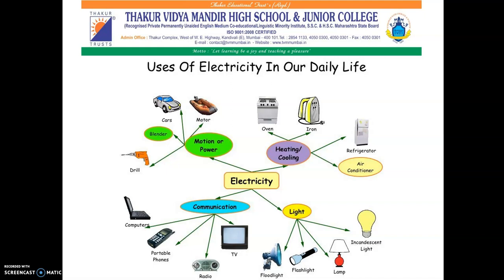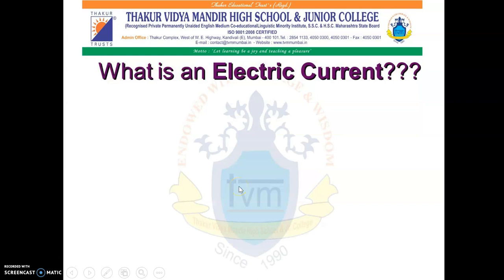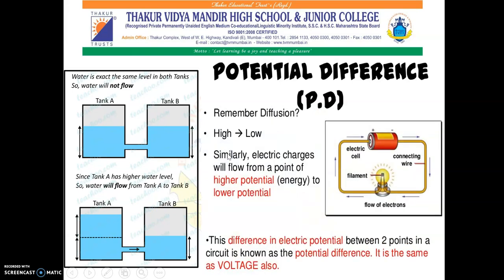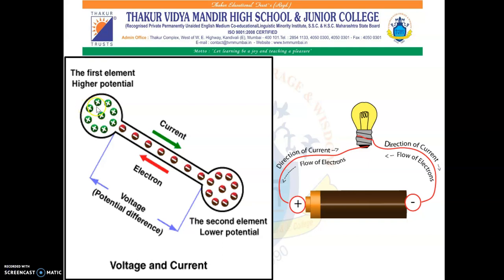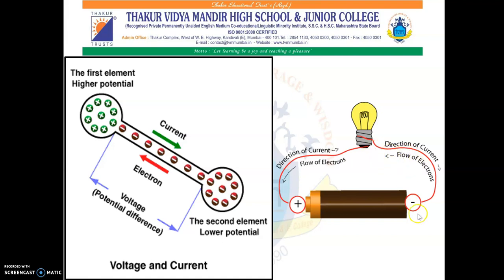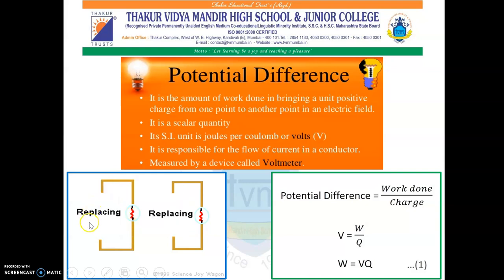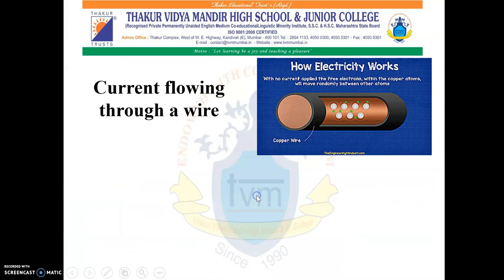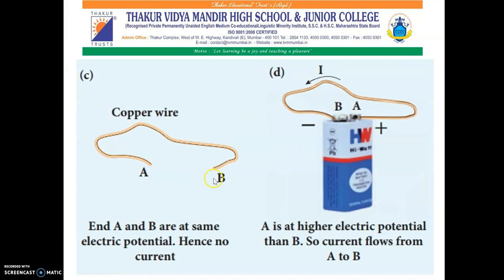TVMHS STD 9 Science Chp.3-part 1 by Hemlata Ms.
std  9
subject:  Science
Topic :   CHP 3 Current electricity part 1
Made  :  Hemlata ms